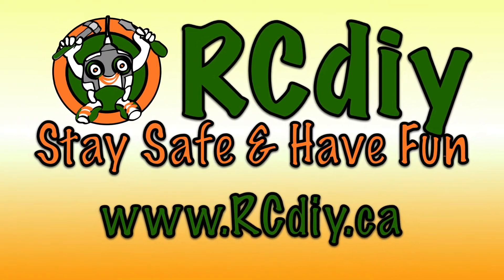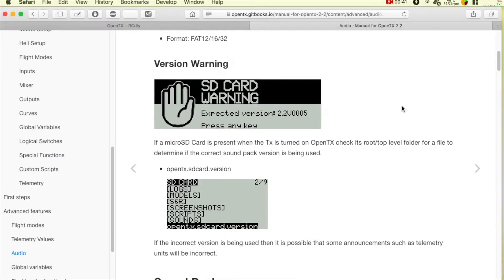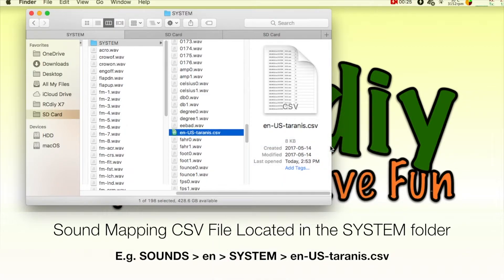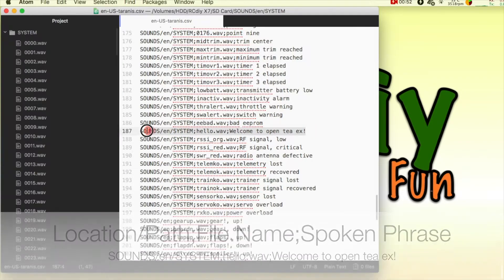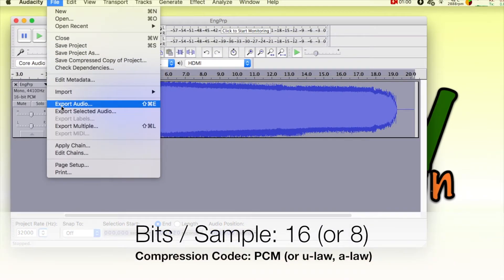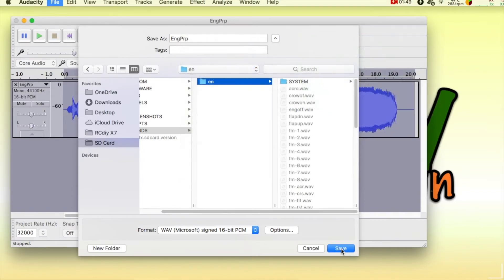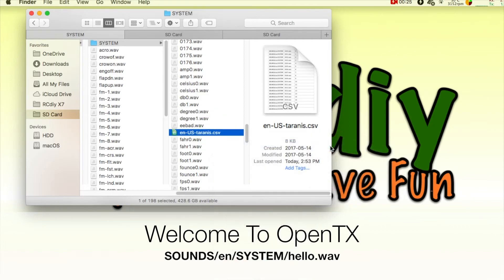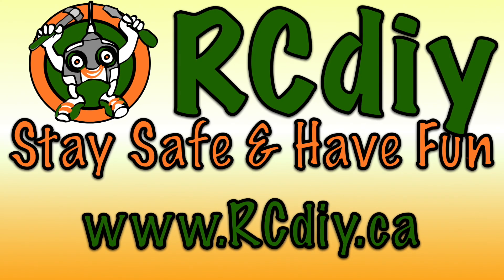Taranis Q X7 OpenTX Tutorial Sounds And Announcements Mapped To Audio Files, File Format & Language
OpenTX Sounds & Announcements

# Video 3 OpenTX Taranis Q X7 Sounds And Announcements Mapped To Audio Files, File Format And Language Selection

  This video is part of a series of videos and a playlist related to Sounds and Announcements in OpenTX 2.2 .

  This video is also accompanied by separate detailed documentation. Please read the documentation for details on what I will be showing you in this video.

  There are two location for this documentation. One copy is on the RCdiy.ca website and another has been contributed to the official OpenTX manual on GitBooks.

  Links to the documentation will be placed in the description below this video on YouTube.
  Links to blog post in the description below

  In this video we will look at how sounds and announcements are Mapped To Audio Files & The File Format to use.
  Sounds And Announcements Are Mapped To Files & The Audio File Format

  There is a Sound Mapping CSV File Located in the SYSTEM folder on the microSD card.
  Sound Mapping CSV File Located in the SYSTEM folder

  This is used by developers to generate audio files with phrases such as the
  Welcome to open T X announcement that is made when the transmitter is turned on with the appropriate sound pack installed.

  For example the english sound mapping csv file for the Taranis transmitter is located on the microSD card under

  SOUNDS,

  E N for english,

  SYSTEM

  in a file called  E N hyphen U S hyphen Taranis dot csv.
  SOUNDS/en/SYSTEM/en-US-taranis.csv

  This is a text file with one line of text per sound file.

  Each line has three parts separated by semicolons.

  The first part is the file location.
   **directory/path/to/file/;**

  Next is the the file name.
   directory/path/to/file/; **file_name.wav;**

  And the last part is the spoken phrase.
   directory/path/to/file/; file_name.wav; **Spoken phrase**

  The welcome announcement that is heard when the transmitter turn on is located in a file called hello dor wave in the SYSTEM folder of the english sound pack.
 SOUNDS/en/SYSTEM;hello.wav;Welcome to open tea ex!

  Audio files for OpenTX are required to have the following Audio File Format

  The file name can be up to 6 characters followed by the dot wav extension
  File Name: 123456.wav

  The sample rate can be 8, 16 or 32 kilohertz.
  Sample Rate: 32 kHz (or 16 Khz, 8Khz)

  The numbers of bits can be 8 or 16
  Bits / Sample: 16 (or 8)

  The number of tracks must be one.
   Tracks: 1, mono

  And the compression codec used can be U law, A law or PCM
  Compression Codec: PCM (or u-law, a-law)

  The folder layout for the sound pack is as follows.

  The SOUNDS folder is in the top level of the microSD card.

  This folder contains one or more folders which contain audio files with phrases in the different languages supported by OpenTX.

  For example the english sound pack is in the E N folder in the SOUNDS folder

  The language folders contain files used by Global & Special Functions.

  The language folder also contains other folders such as the
  SYSTEM folder.

  The audio files in the SYSTEM folder are used by OpenTX for announcements such as telemetry units, telemetry lost and recovered and the announcements made when the radio is turned on.

  The language folder may also contain model name folders which are used for model specific sounds and announcements.
  This will be covered in a separate video.

  The language that OpenTX uses is set on the RADIO SETUP screen.

  This brings us to the end of this video which is meant to be a brief overview. Please follows the links below to the blog post for details and watch the other videos in this playlist.